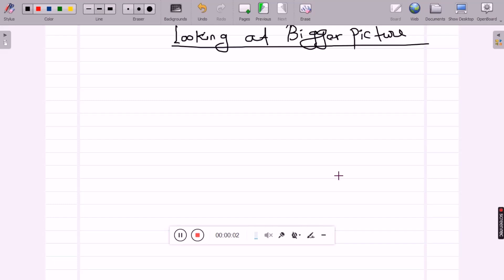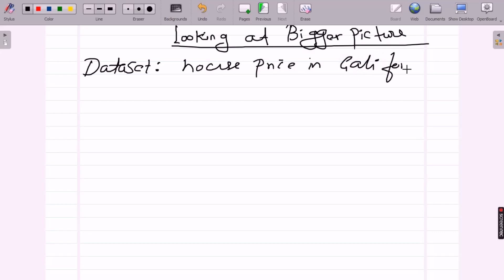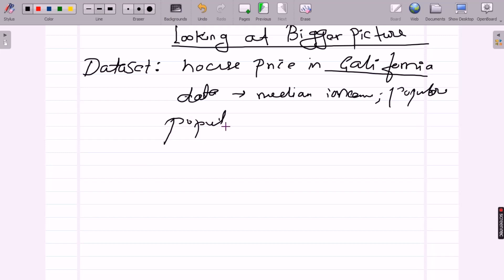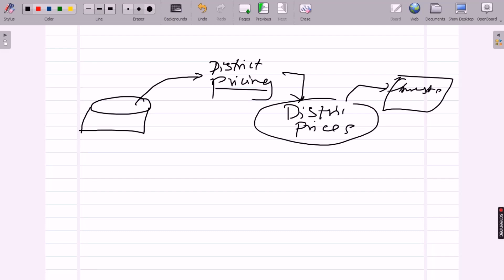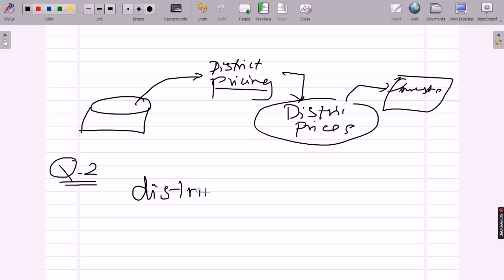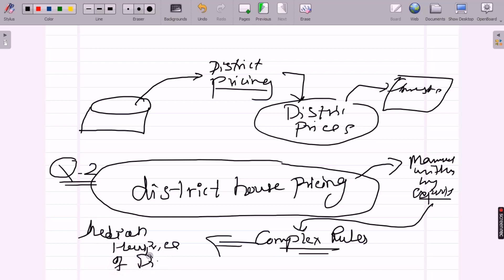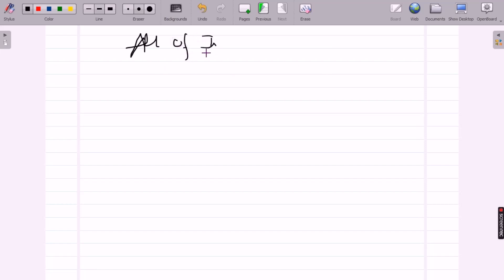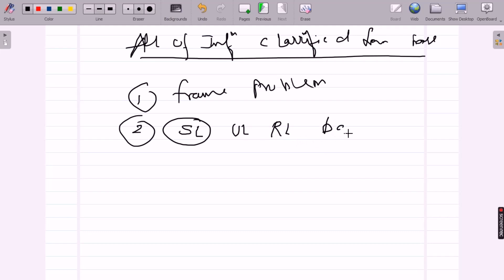Part -1 (Series of ML Project End to End )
This Video described how to machine Learning End to End storytelling when you have got ml project what is set of Questions you have to ask as a Data-Scientist

This video described how to machine Learning End to End story telling when you have got ml project what is set of Question you have to ask as a Data-Scientist.

You can learn Python much faster than any other programming language and this Python tutorial helps you do just that. Python programming is one of the best languages that is finding increased applications for machine learning.

Python is an open-source, high-level programming language based on C++ and with features from ABC, Modula-3, Java, Perl and ECMAScript. It can be used as a scripting language for web applications as well as a general-purpose programming language for scriptable applications. Python supports interfaces to many system libraries, such as curses and tkinter; it also has interfaces to various database backends in form of dbx packages.

Machine Learning is the process of building algorithms that enable computers to learn from data in order to make predictions or decisions automatically. It involves creating decision trees and models based on data sets like customer behavior data collected from online marketing analytics platforms like Facebook Ads Manager or Twitter Ads Manager where marketers can analyze their campaigns performance metrics like cost per click (CPC), cost per impression (CPM), cost per engagement (CPE) etc which they want to optimize

You can learn Python much faster than any other programming language and this Python tutorial helps you do just that. Python programming is one of the best languages that is finding increased applications for machine learning.  you can learn Python Programming and apply it to real-world scenarios like machine learning and data science.

YOU JUST NEED TO DO